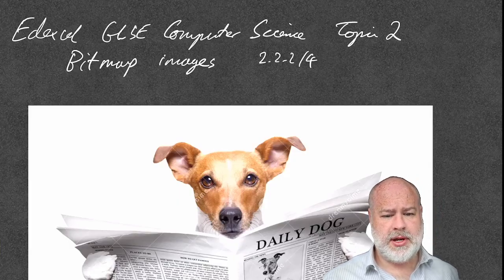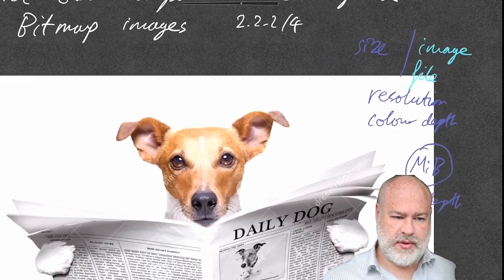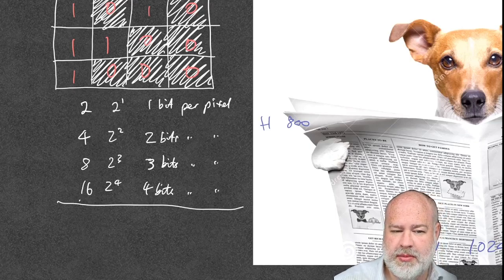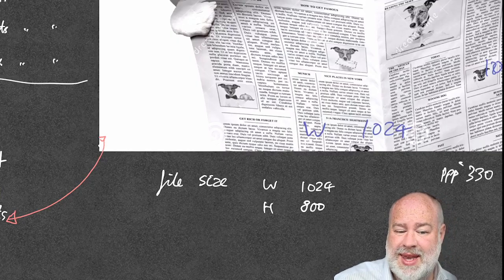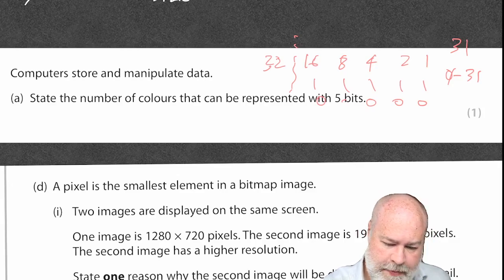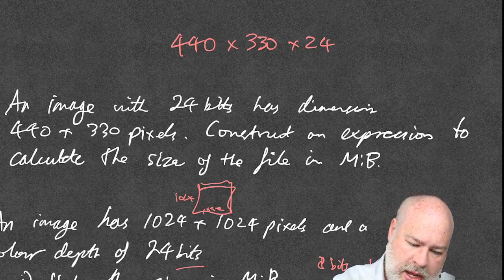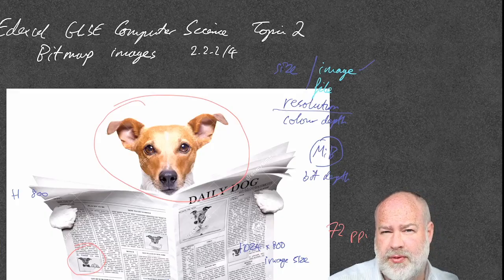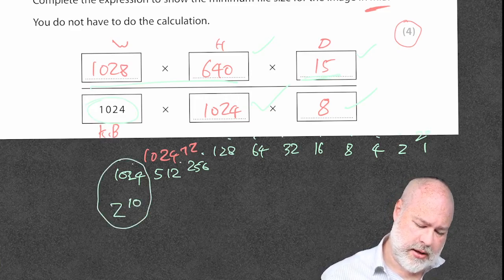GCSE Edexcel CS Topic 2 2 2 2 4 Bitmap Images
Helper video for topic 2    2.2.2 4   Bitmap Images